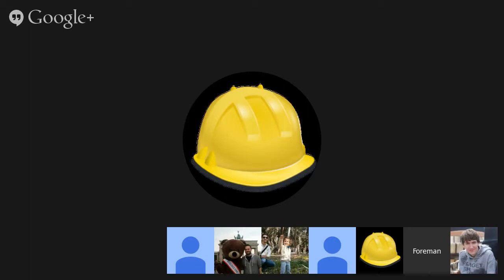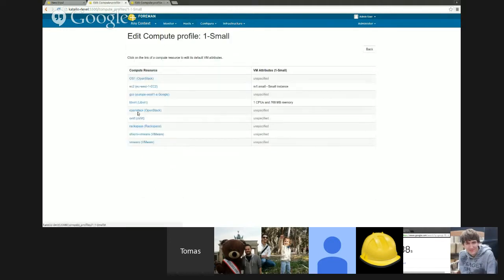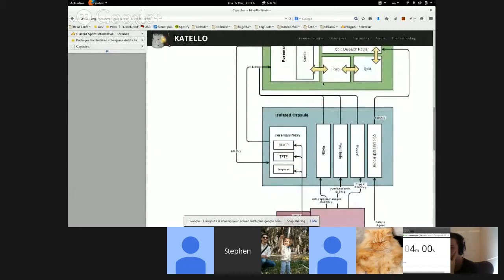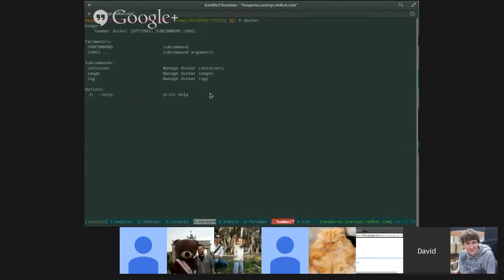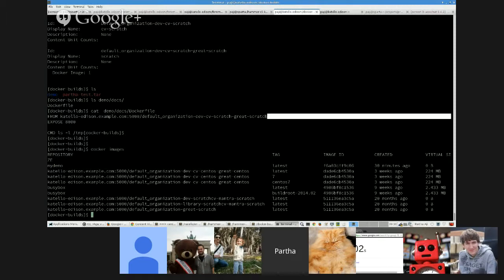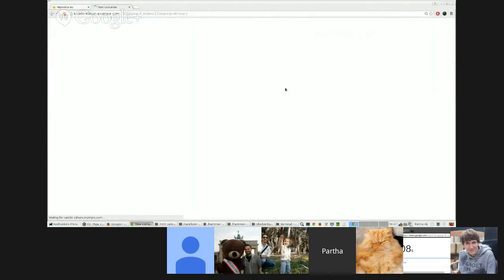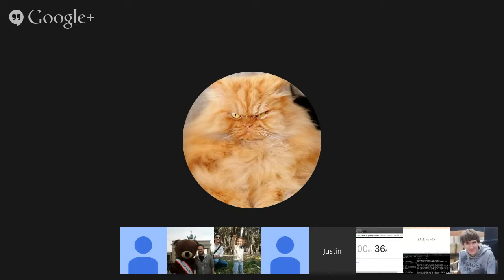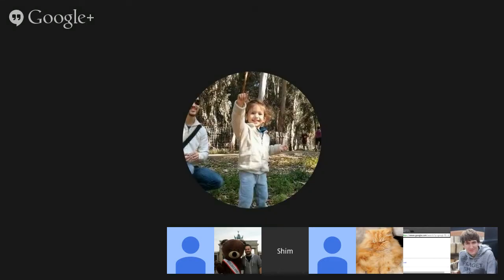Foreman & Katello sprint demo #3